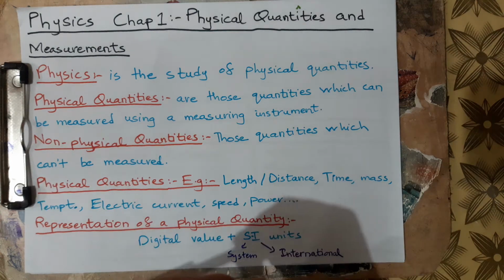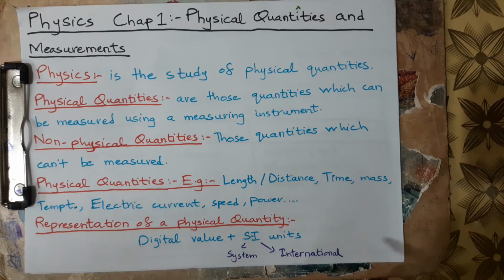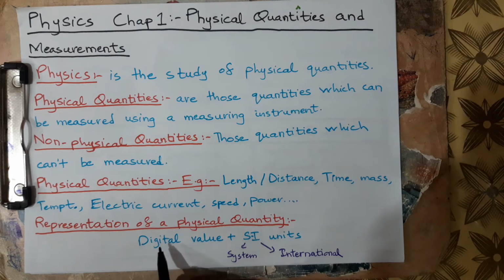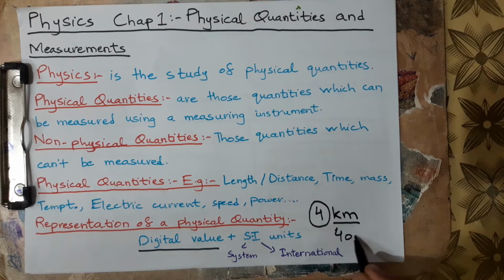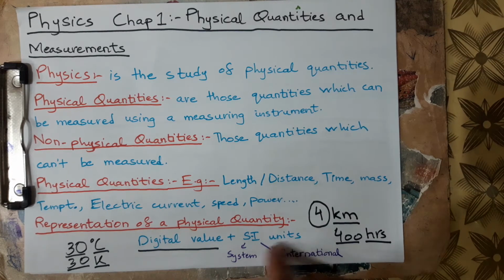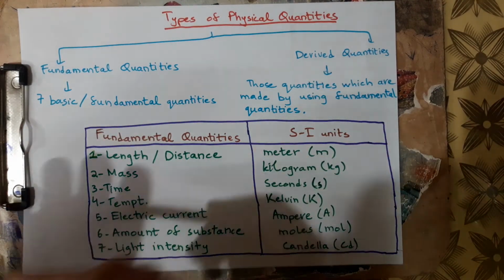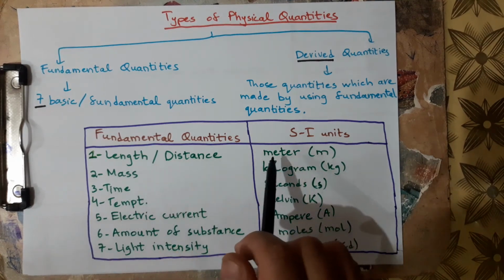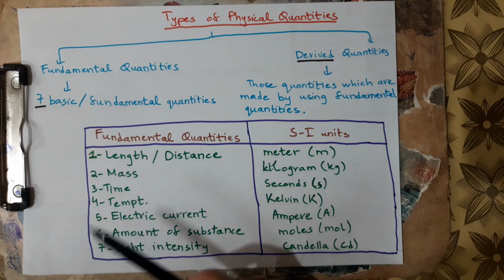PHYSICS CAP-1 PHYSICAL QUANTITIES AND MEASUREMENT PART-1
This is the first part of PHY chap physical quantities and measurements. Hope you enjoyed it. THANKYOU